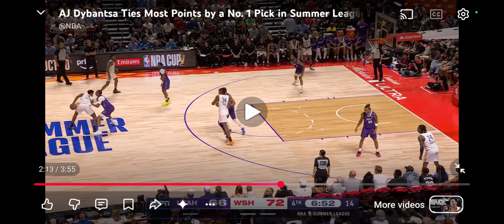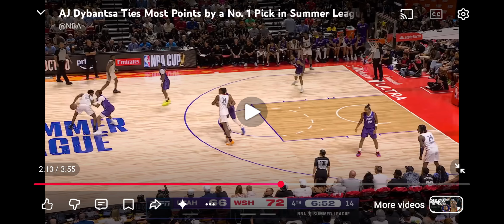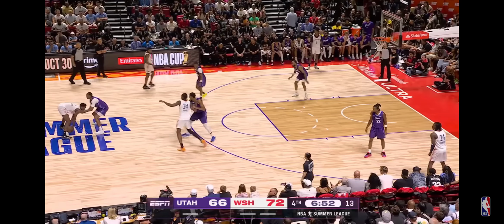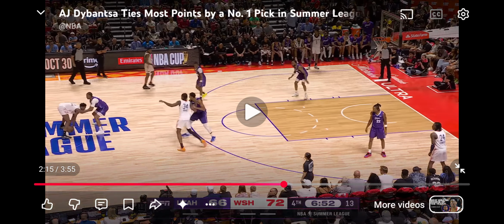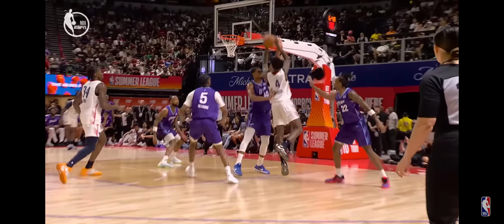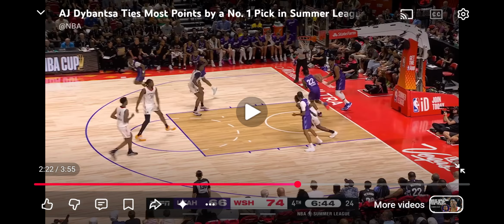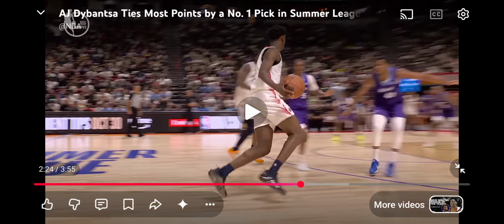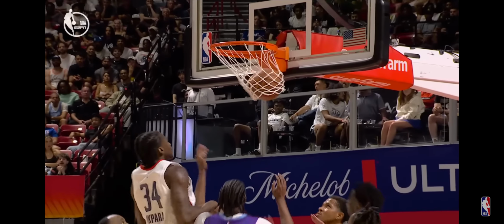Attack Position and Hezis featuring AJ Dybansta